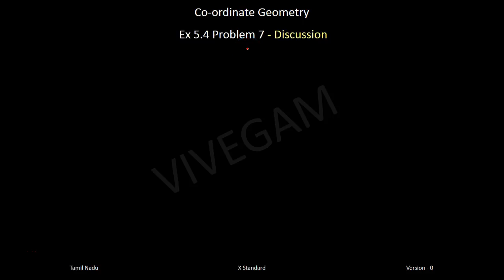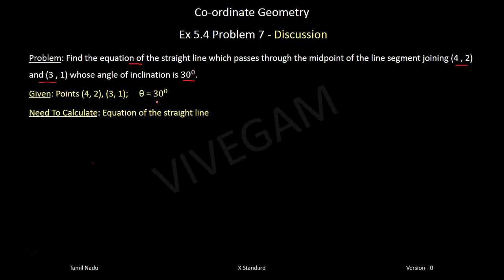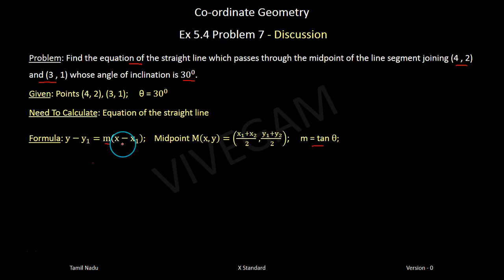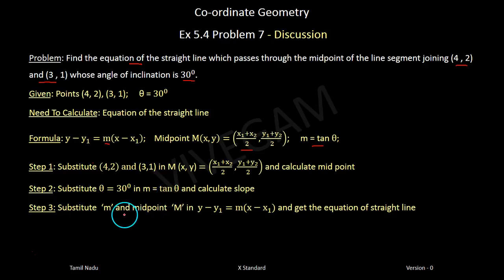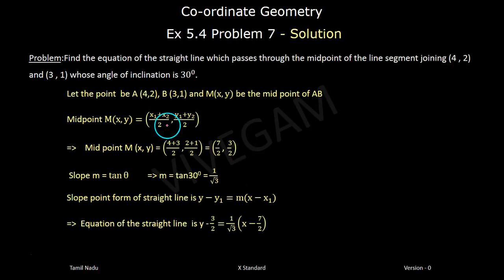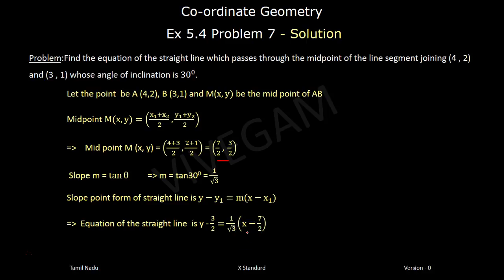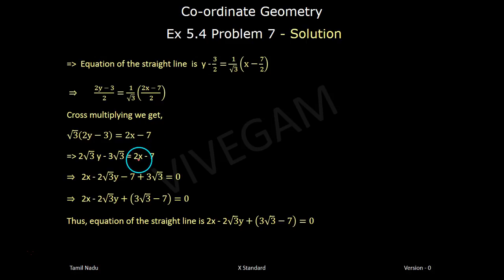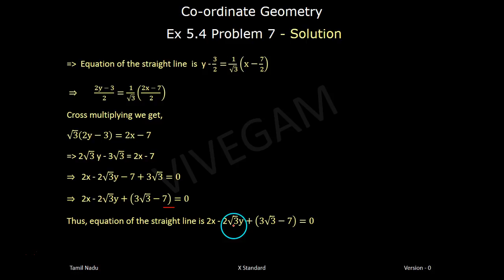5 4 7 c